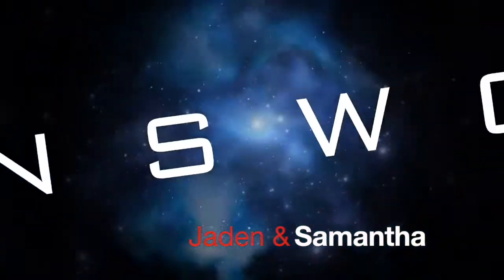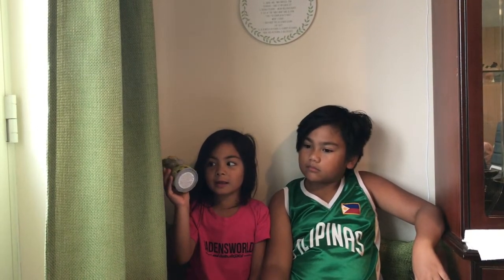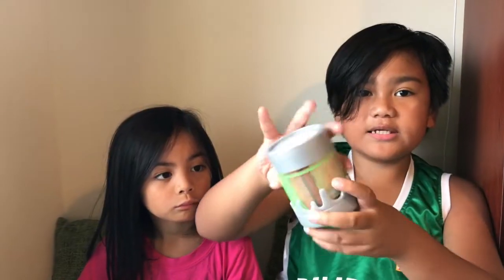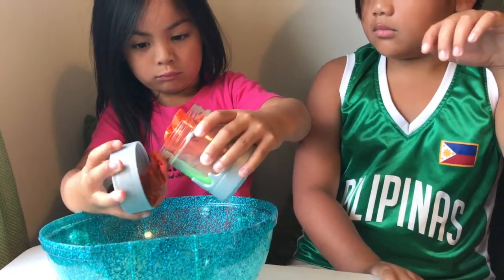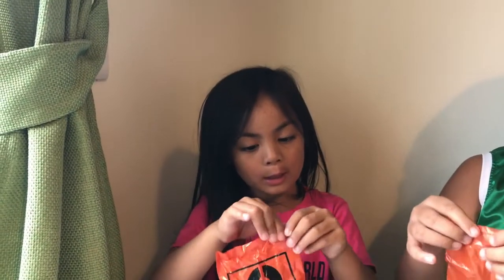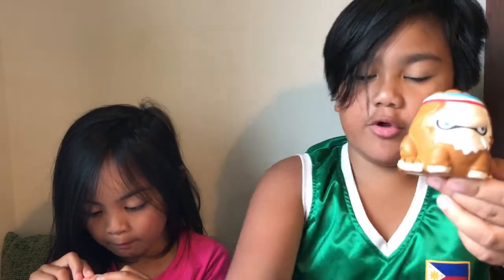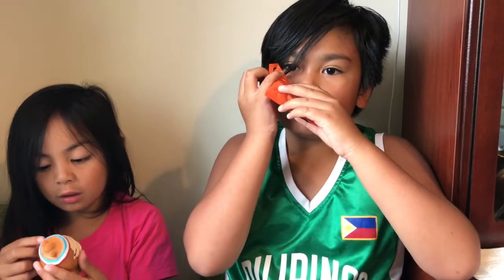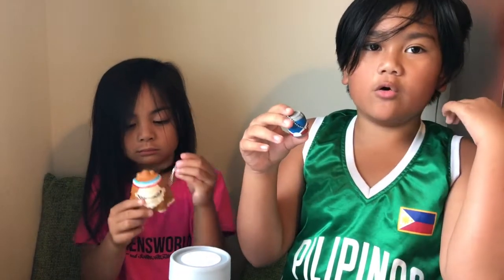What's inside the Magic Reveal Ooze Canister | Smashy Mashy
Smashy Mashy are NEW crazy creatures emerging from a secret laboratory! From the creators of Smooshy Mushy, these stinky, squashy, squishy creatures come in an ooze reveal canister with their squishy Buddy. Look out for the Rare Mystic Cat! There are 6 to collect! Which one will you get? Each Smashy Mashy comes with ooze magic reveal Smashy Capsule, a Smashy Creature, Mystery Buddy, Stickers, Secret Decoder and a Collector Poster.

We are a family fun channel. We post videos about stuff that my kids wants, places we all want to see and even stuff that I their mom would like to share with you. Jaden and his sister Samantha loves toys like any other kids out there. They also loves to travel and sharing with you all the places that they have been too.